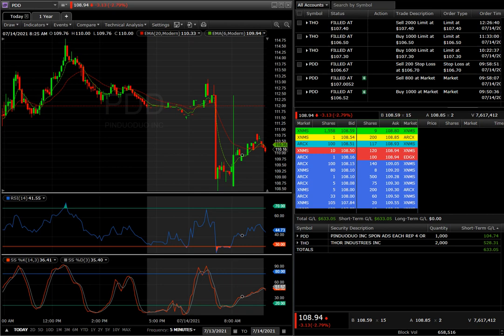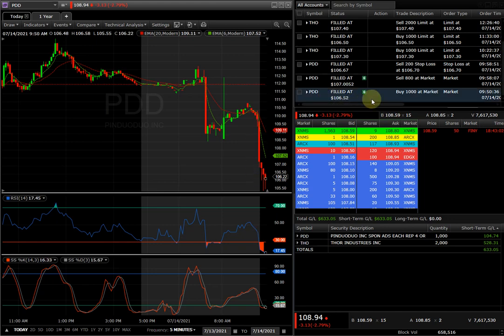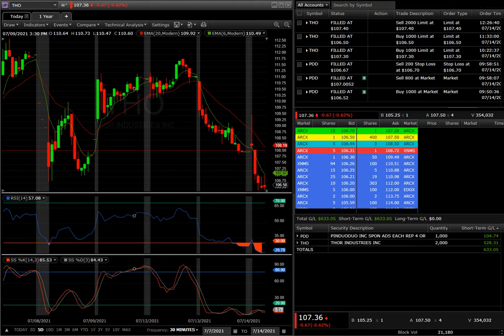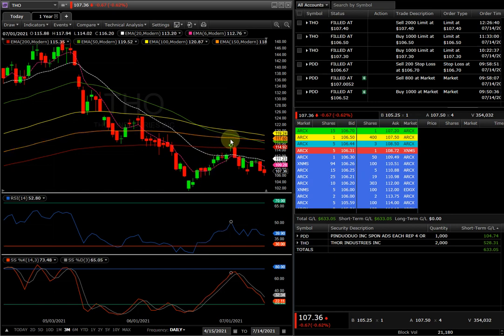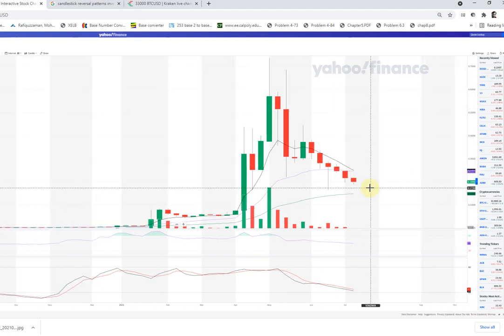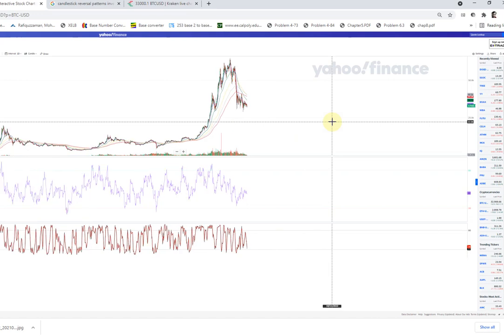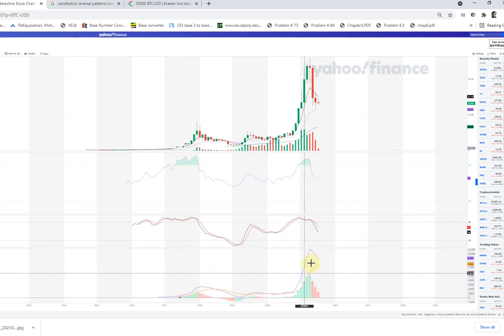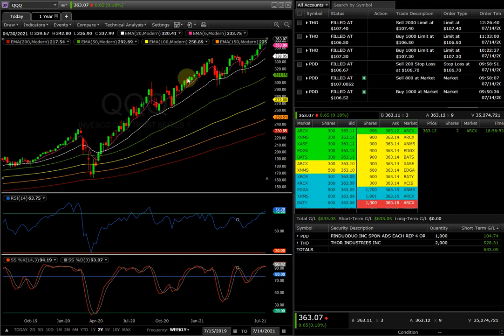Fidelity Trading Platform LIVE day trading recap ep. 21 || Importance of Different Time Frame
I cleared out 2 WASH SALES stock (THO and PDD).

Up only $600ish. But in theory, I am up $1000ish for today because of the WASH SALE.

I also go over the importance of difference time frame. A lot of traders don't really talk much about it such as the weekly and monthly chart. I think as an investor or trader, you should use all time frame to best make a judgement of to buy or stock or not.